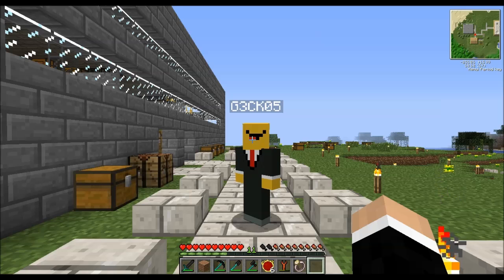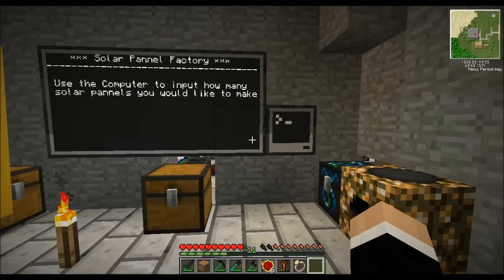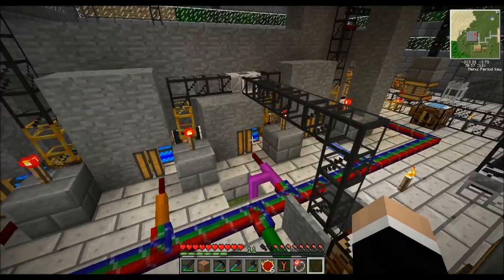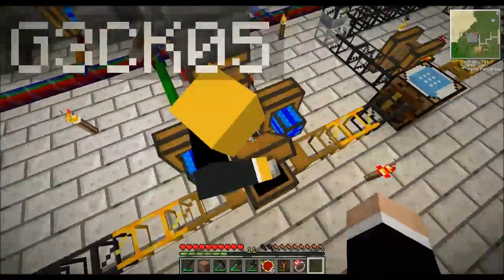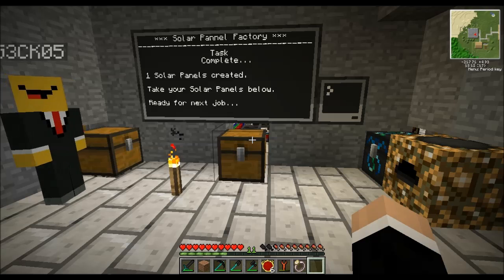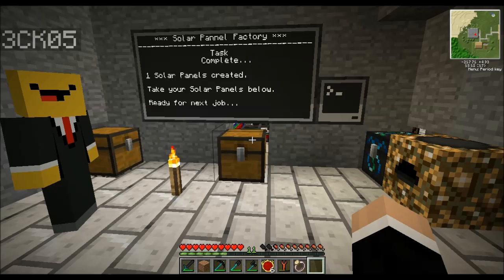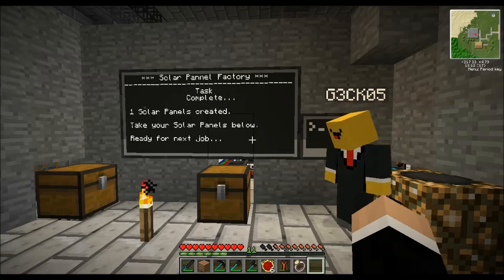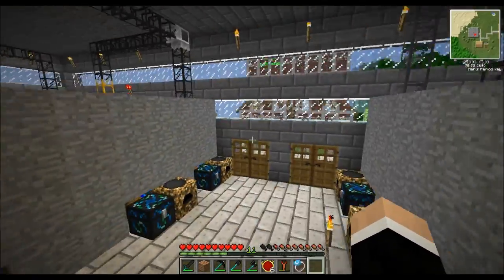Computer Controlled Solar Factory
Gecko and Scarecrow take you on a tour of the new ComputerCraft controlled Solar Panel Factory coded by Scarecrow569. Feel free to use the code and build this yourself.

Also see if you can guess the Song covered by the guitarist in the intro.